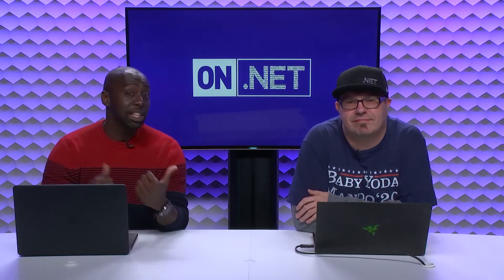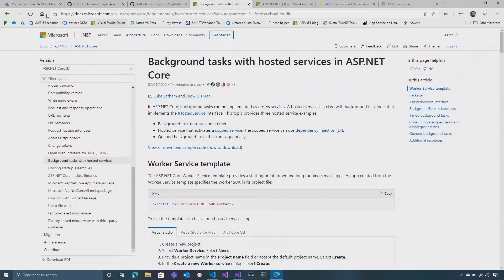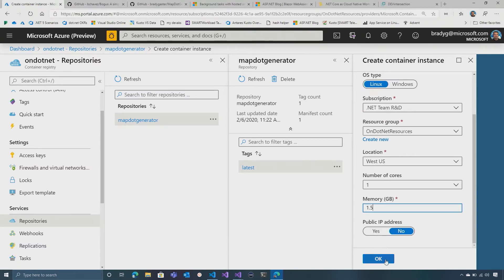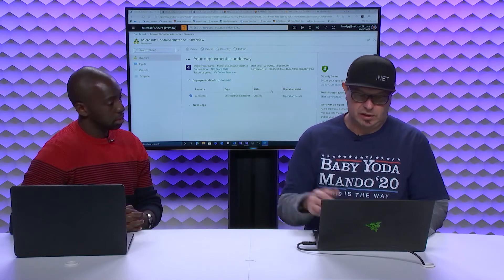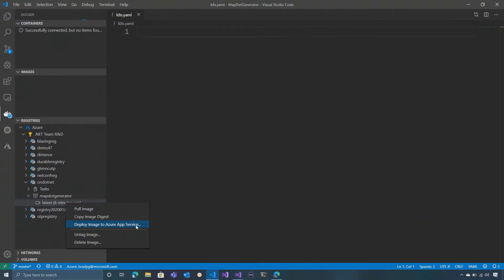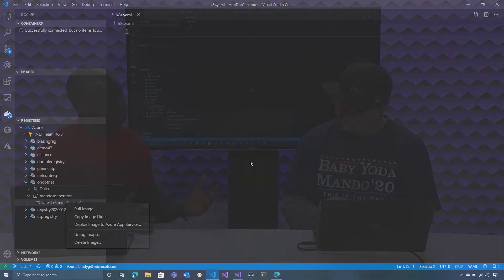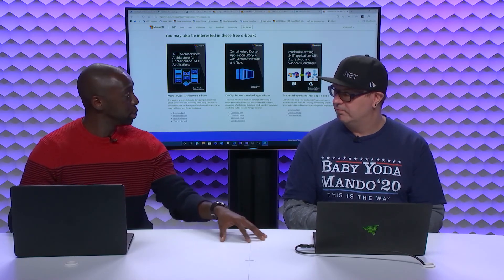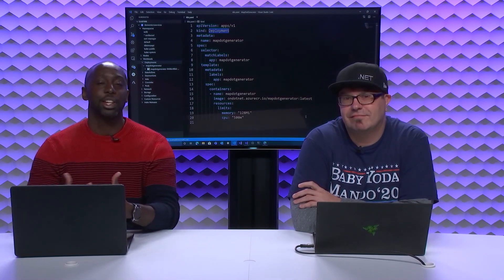ASP.NET Core Series: Deploying your Microservice to Azure Container Instances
Azure Container Instances a simple way to run a container in Azure, without having to manage any virtual machines.

Brady Gaster returns in this follow up to the previous episode on Worker services. This time Brady will show us how to deploy our worker service to Azure Container Instances

[00:58] - Creating a new container instance
[03:08] - Exploring the Docker tools in Visual Studio Code
[04:30] - Reviewing the deployed container instance
[05:50] - Exploring the tools for Kubernetes in Visual Studio Code
[09:57] - Kubernetes Namespaces and Deployments
[12:10] - .NET Architecture Guides